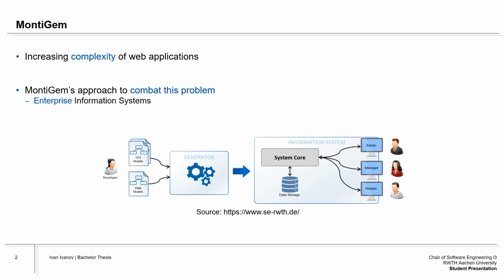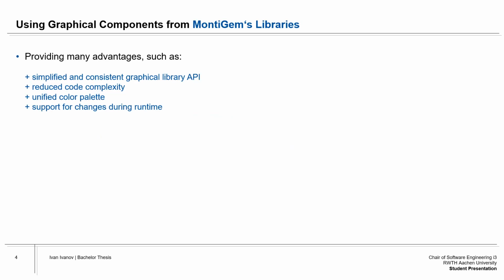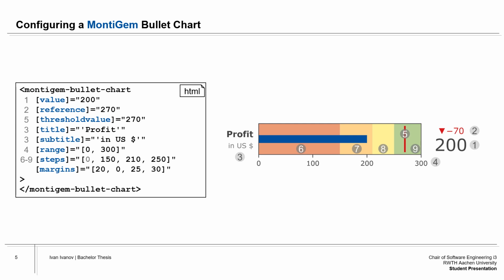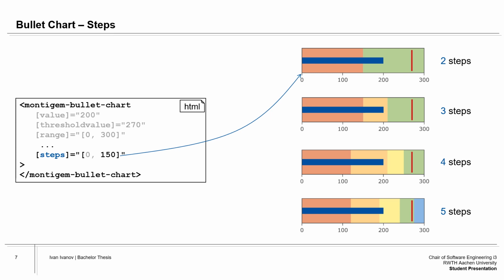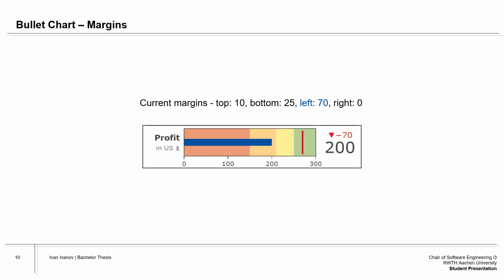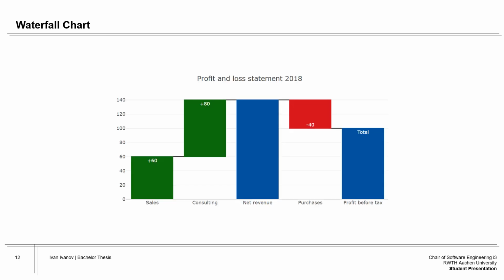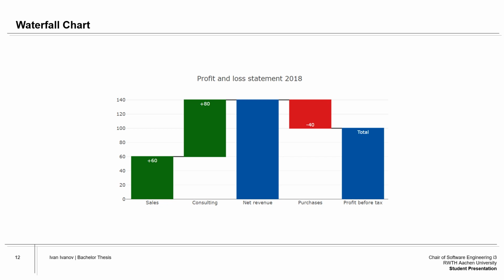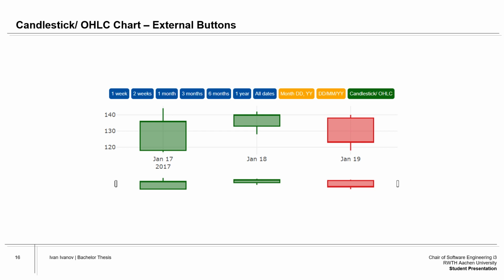MontiGem Components for Visualization of Financial Data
In this video, different graphical components for visualization of financial data in a MontiGem-generated application are going to be shown. Furthermore, various advantages and additional features are going to be described, which such components can bring both to developers and end users.